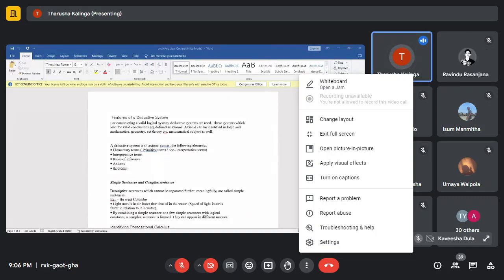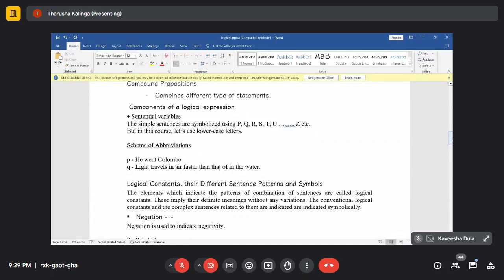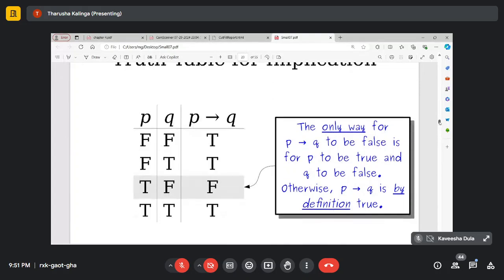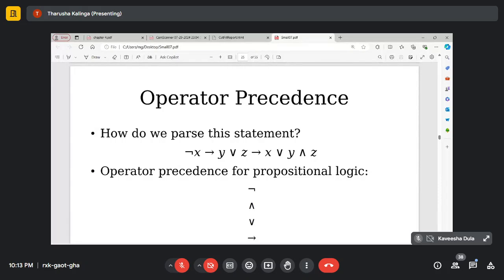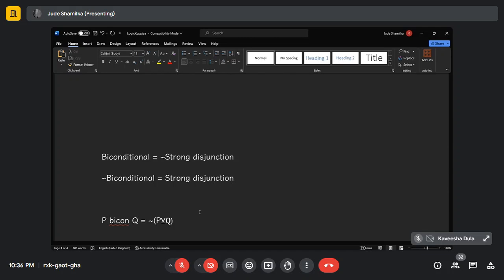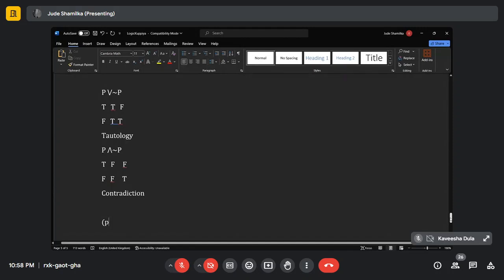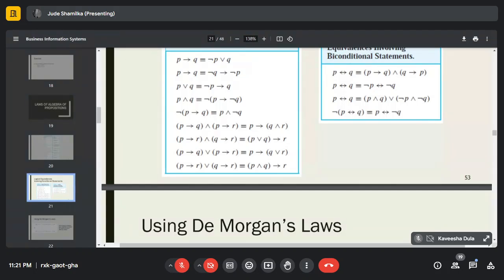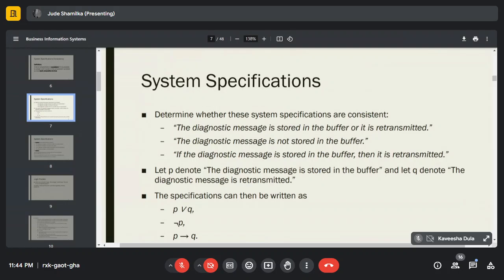Mathematics For Computing Kuppi (Logic) [1YR1SEM]